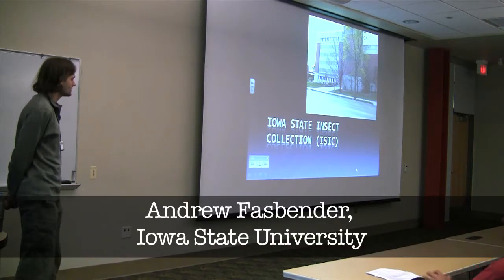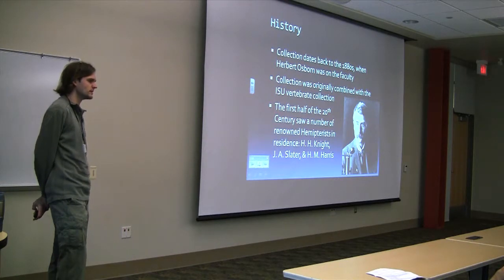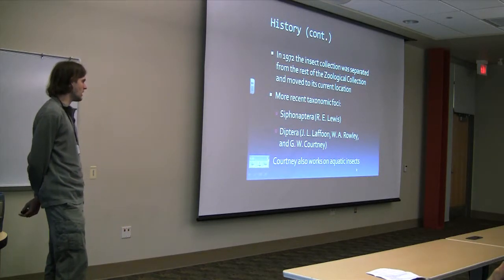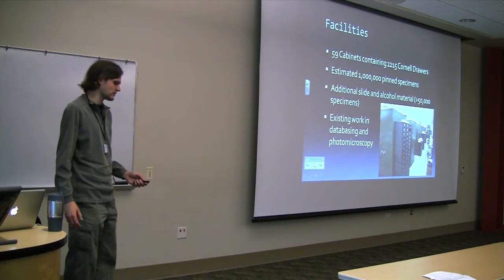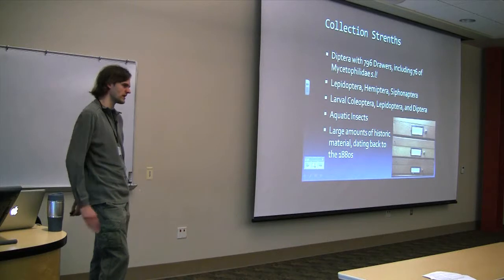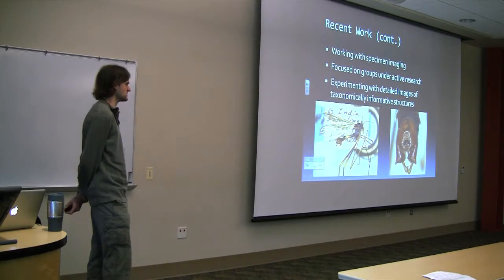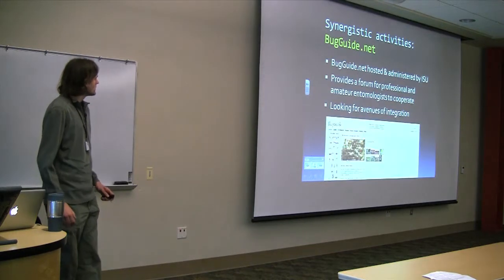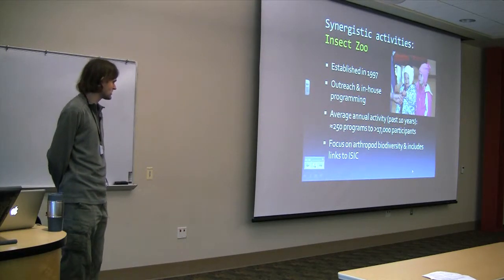invertnet spring conference 2012 andrew fasbender, iowa state collection overview 1280x720